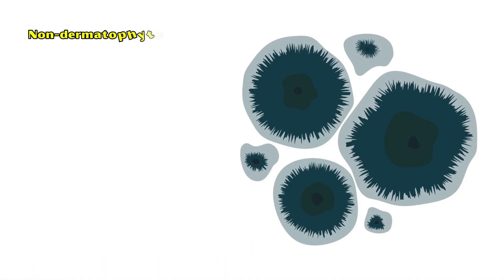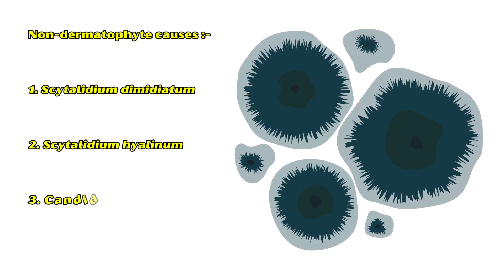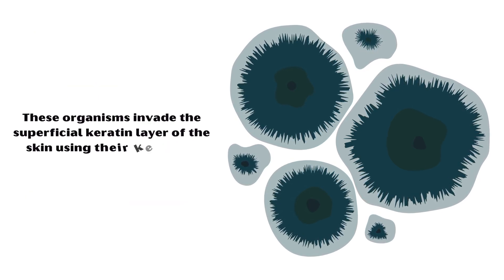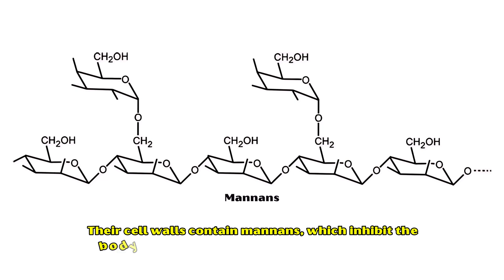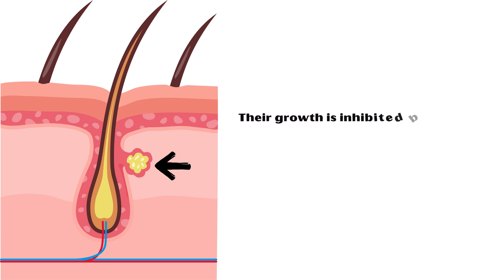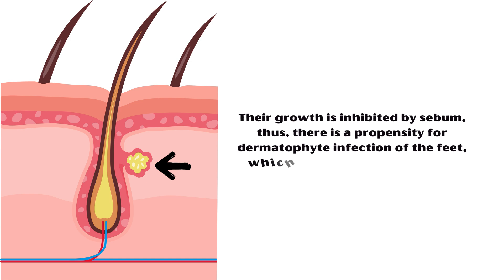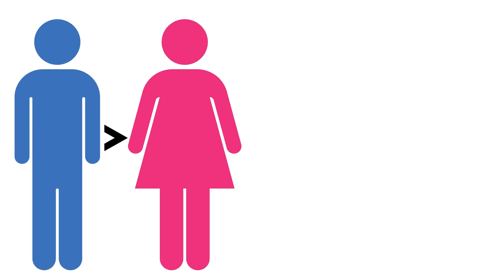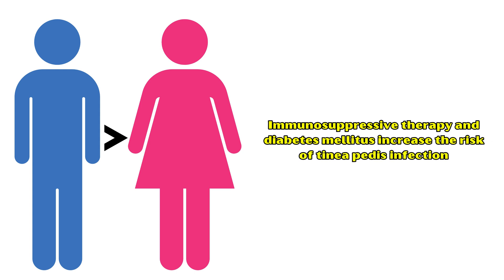Tinea Pedis Infection (Athlete's Foot) - Causes, Types, Signs & Symptoms, And Treatment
Tinea pedis is a dermatophyte infection of the soles and the interdigital spaces of the feet.
The most common organism causing tinea pedis infection is the fungus Trichophyton rubrum.
In addition, other organisms like Trichophyton               mentagrophytes, and Epidermophyton floccosum can also cause the disease.
Non-dermatophyte causes include Scytalidium dimidiatum, Scytalidium hyalinum, and, rarely, Candida species.

These organisms invade the superficial keratin layer of the skin using their keratinase enzymes.
Their cell walls contain mannans, which inhibit the body’s immune response against dermatophytes.
Their growth is inhibited by sebum, thus, there is a propensity for dermatophyte infection of the feet, which have no sebaceous glands.

Tinea pedis more commonly affects males compared with females.
Immunosuppressive therapy and diabetes mellitus increase the risk of tinea pedis infection.

Most patients present with redness, fissuring, and scaling in the interdigital spaces of the feet, especially between the 4th and 5th toes.
It is often associated with intense itching.
Sometimes, the fungal infection is subsequently followed by secondary bacterial infection.
Commonly, tinea pedis patients describe pruritic, scaly soles and, often, painful fissures between the toes.
Less often, patients describe vesicular or ulcerative lesions. Some tinea pedis patients, especially elderly persons, may simply attribute their scaling feet to dry skin.
Chronic hyperkeratotic tinea pedis is characterized by chronic plantar erythema with slight scaling to diffuse hyperkeratosis.
It can be asymptomatic or pruritic.
Both feet are usually affected, and in severe cases, the condition may extend to the dorsal aspect of the foot.
Typically, the dorsal surface of the foot is clear, but, in severe cases, the condition may extend onto the sides of the foot.
In some individuals, painful, pruritic vesicles or bullae, may be seen.
The lesions contain clear or yellowish fluid, which leave erythema and pruritis after they rupture.
This type of tinea infection can be complicated with cellulitis.
The other type, the ulcerative variety is characterized by rapidly spreading vesiculopustular lesions, ulcers, and erosions, typically in the web spaces, and is often accompanied by a secondary bacterial infection.
In immunocompromised or diabetic individuals, sloughing of larger areas may be seen.

Tinea pedis can be treated with topical or oral antifungals or a combination of both.

Commonly used topical agents include imidazoles such as clotrimazole, econazole, ketoconazole, and miconazole.
Pyridones such as ciclopirox.
Allylamines such as naftifine and terbinafine.
And topical benzylamines such as butenafine.

Commonly used oral agents include itraconazole, terbinafine, and fluconazole.